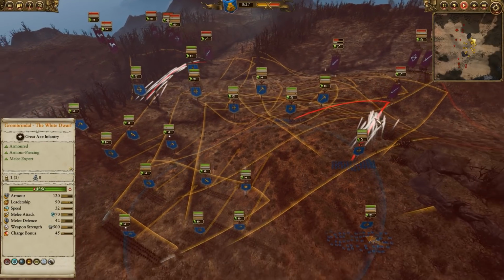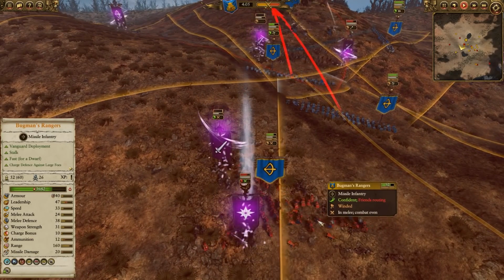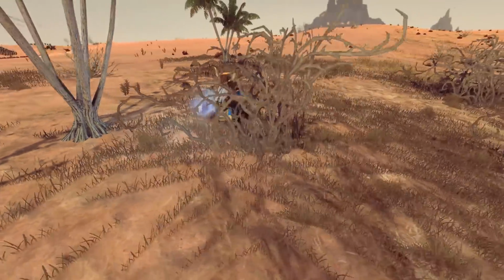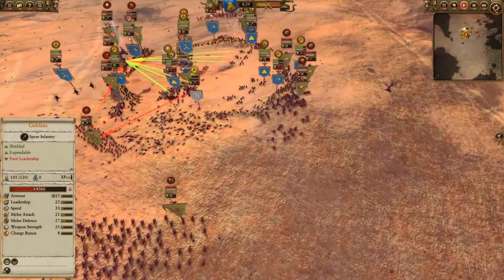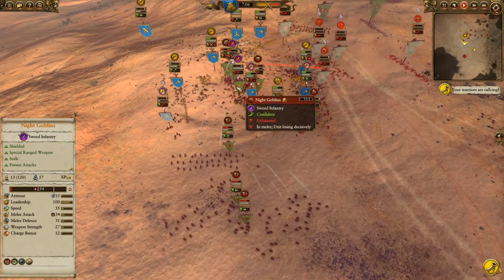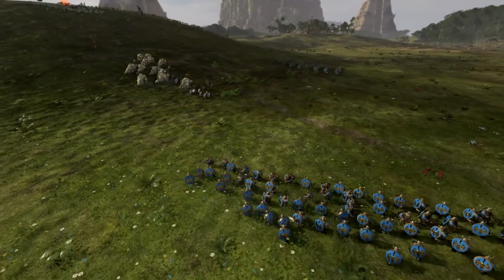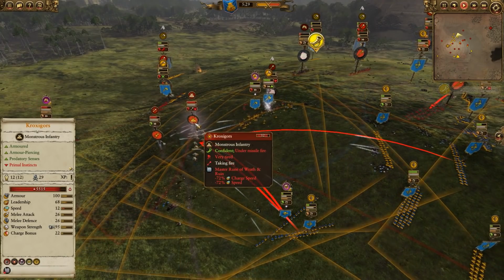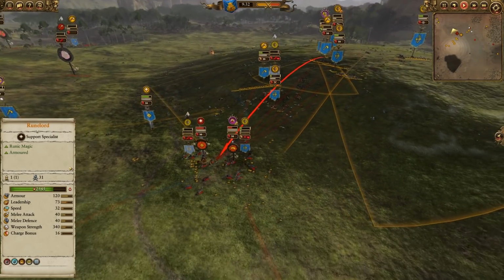GRUDGES = SATISFIED - Dwarfs 3x Multicast // Total War: Warhammer II Online Battles